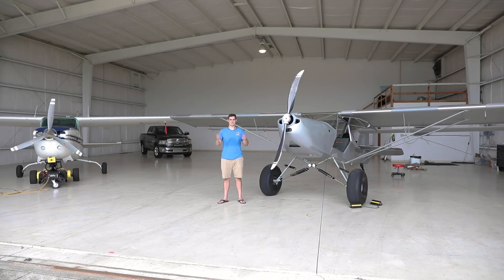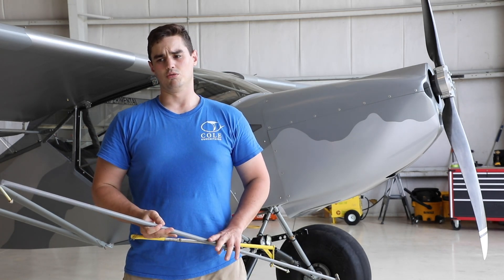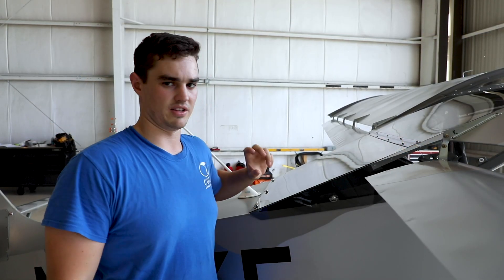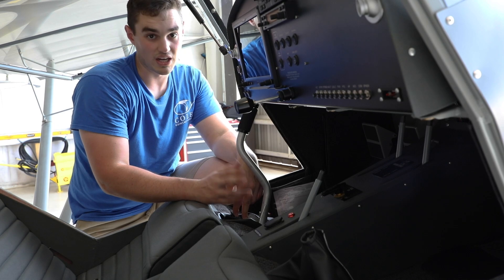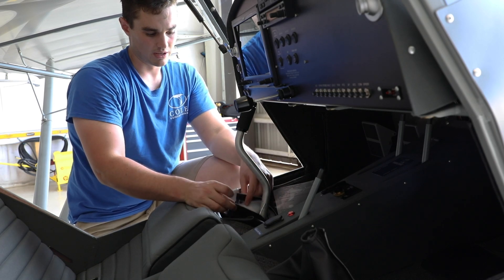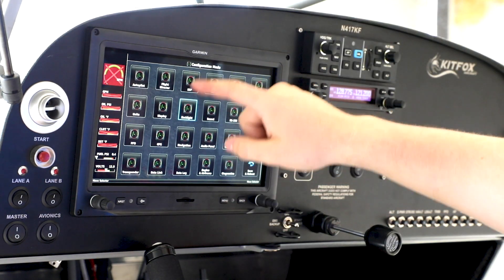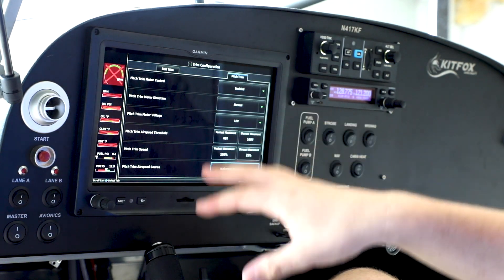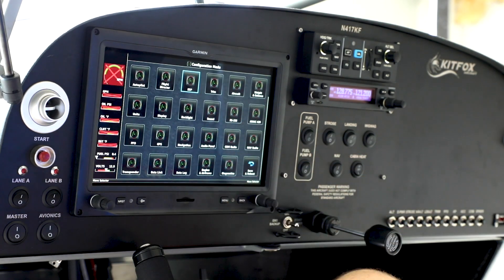Kitfox STi Build Update 25: Moving the Plane, Turtle Deck Hinge, G3x configuration…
The plane is at the airport and almost ready to roll. All the major tasks are done. Just a hand full of things to do and we'll be flying.

Here is a link to my somewhat up to date tool list

0:00 Intro
0:54 Hauling The Plane
2:50 Turtle Deck Hinge
4:15 Control Stick Notes
5:19 G3x Transponder Configuration
7:55 Garmin Autopilot Setup
10:04 The Remaining Work